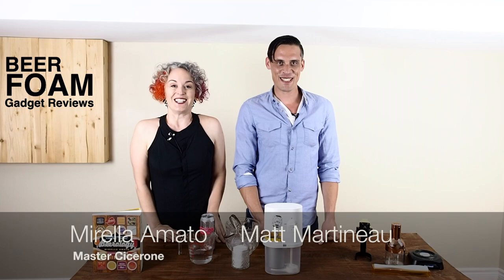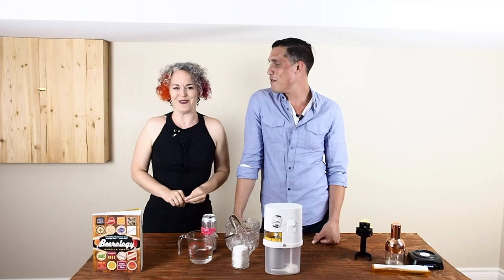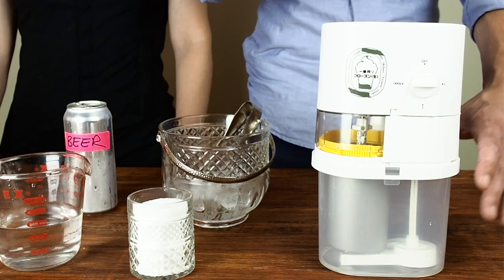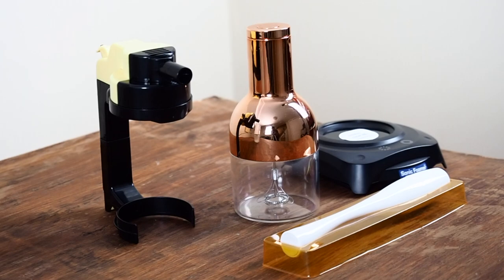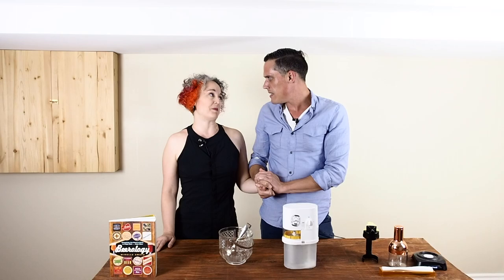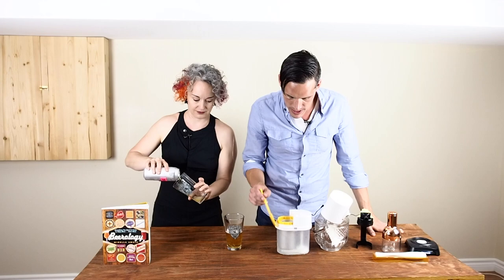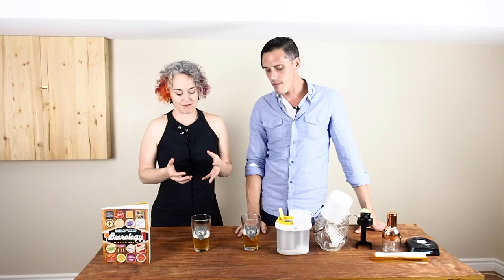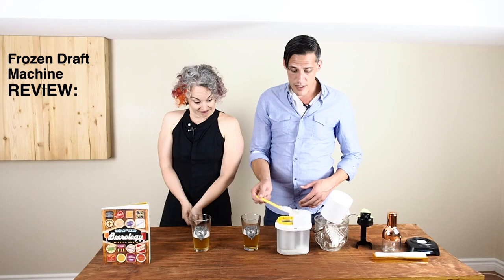Beer Ice Cream! (or is it dog foam?)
Beer Foam Gadgets Part 6: Frozen Draft Machine

In this video, Master Cicerone and award-winning author, Mirella Amato and her friend Matt Martineau review the Frozen Draft Machine, a gadget designed to turn beer foam into an ice cream topping.